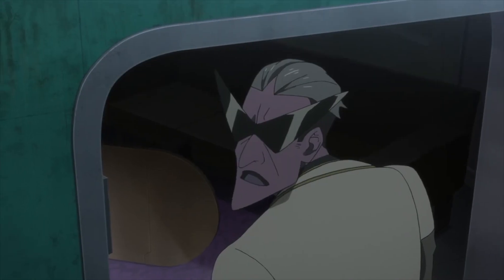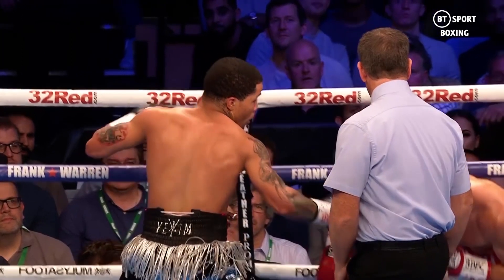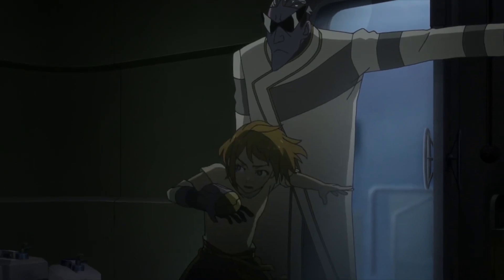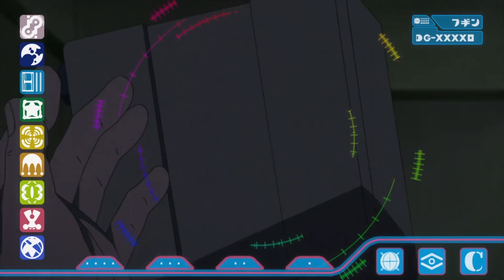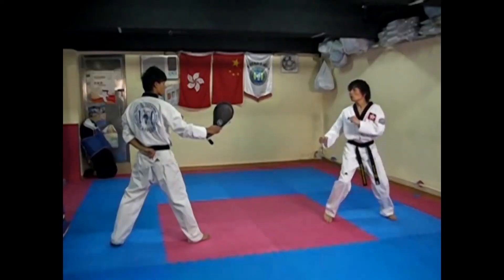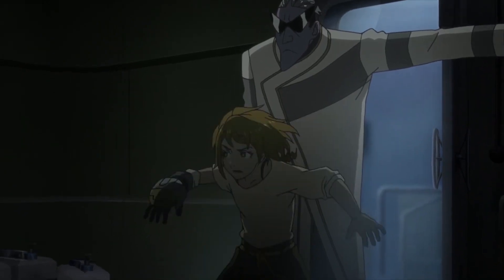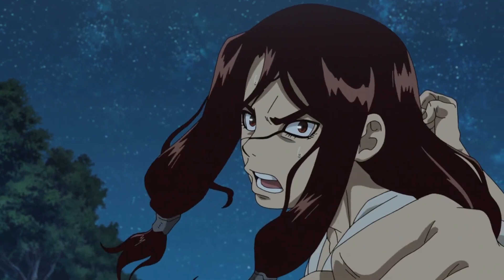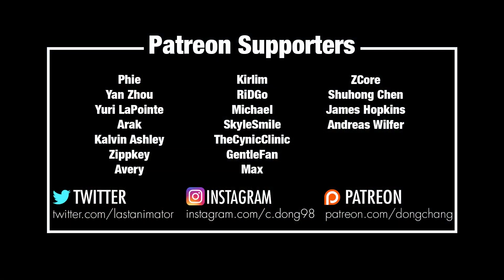Fisticuffs: Tips for animating action and fight scenes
Let's look at some of the scenes I animated on Deca-Dence and Dr. Stone.